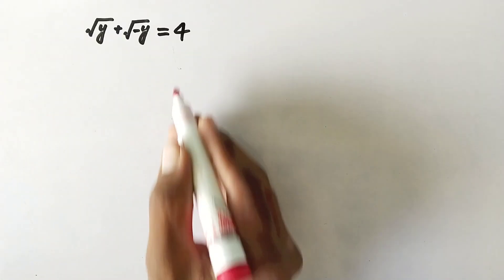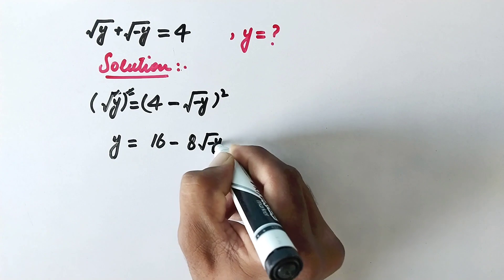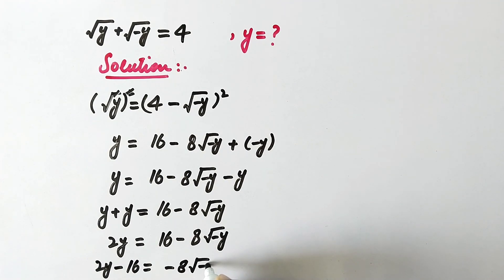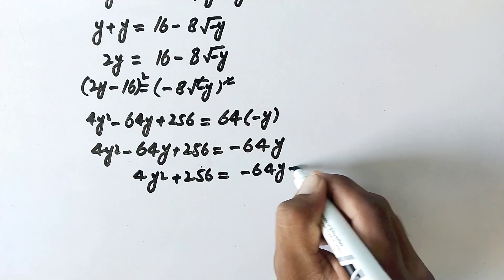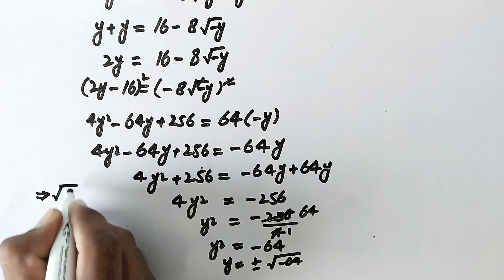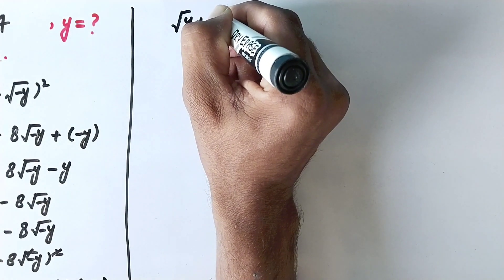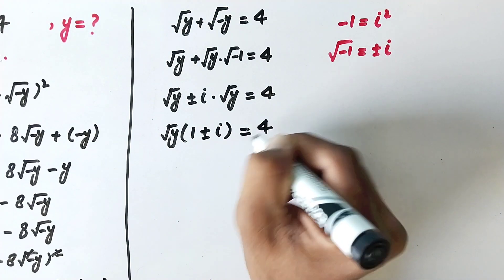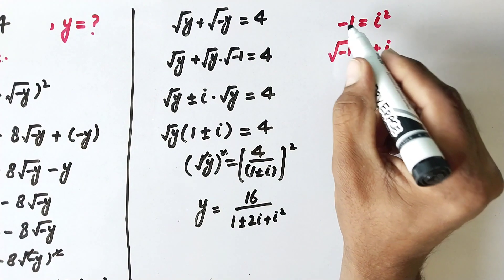A Nice Square Root Problem || Olympiad Math Radical Equation Solved || Explored Maths